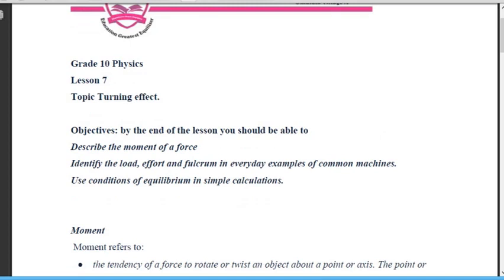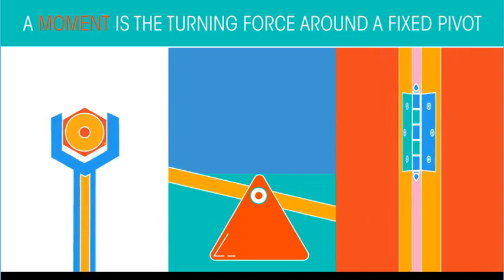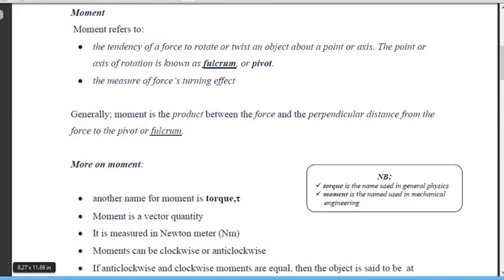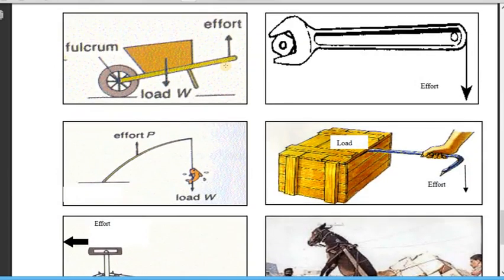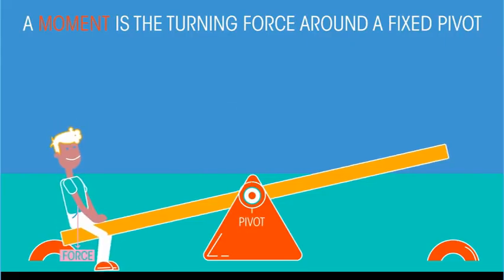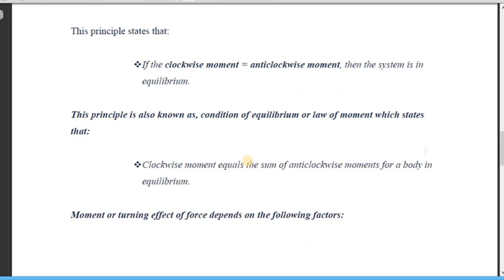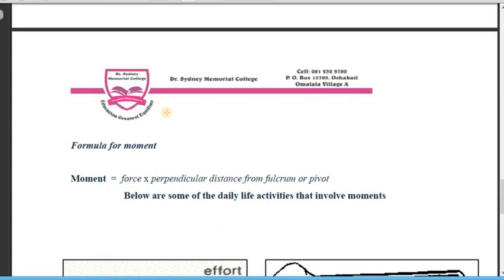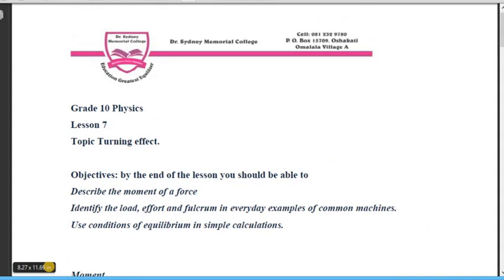Grade10 Physics lesson 7 turning effect